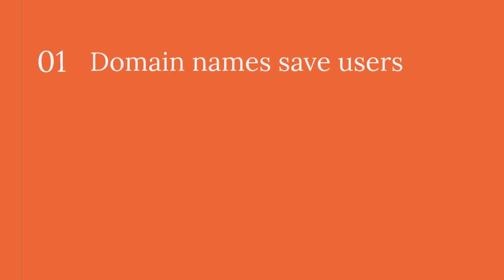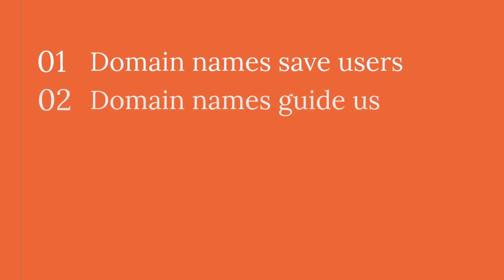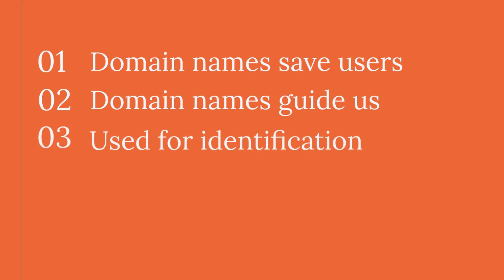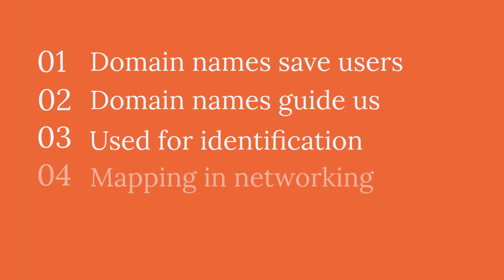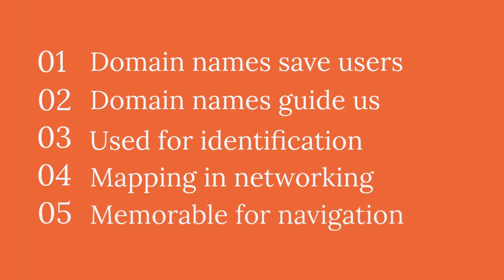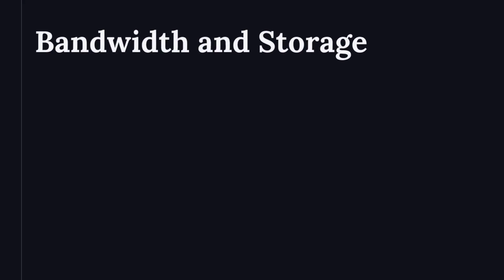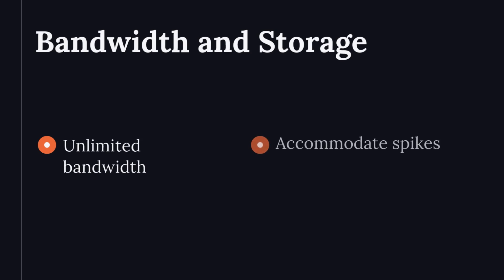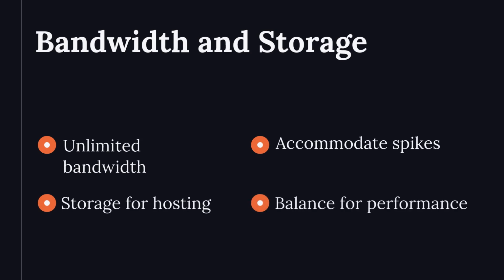LO4 - Introduction to Web Development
This video explores Introduction to Web Development, revealing how websites are planned, designed, and built using modern tools and coding languages.